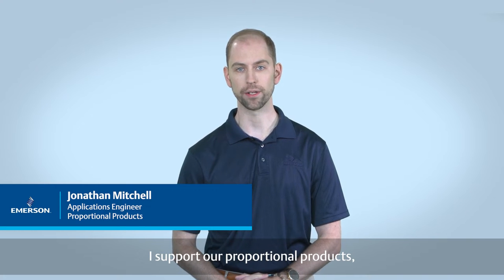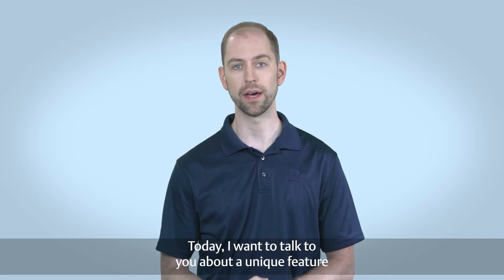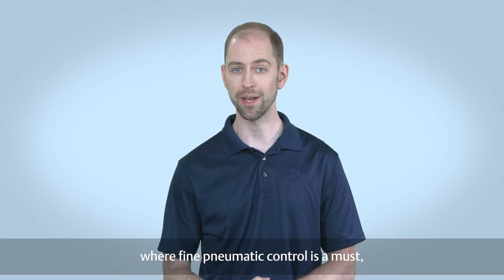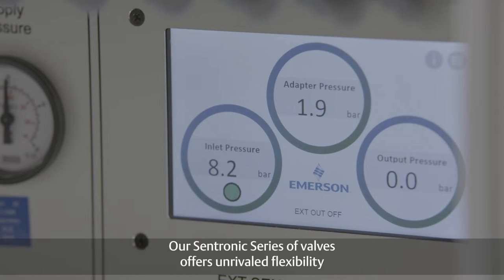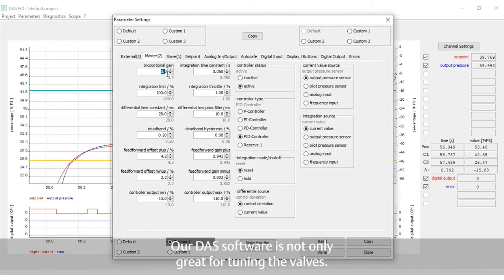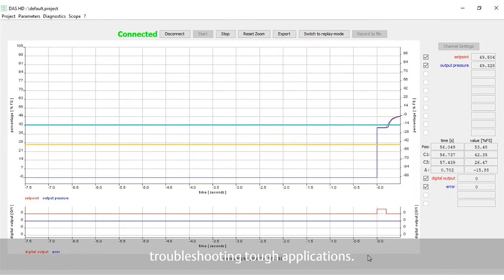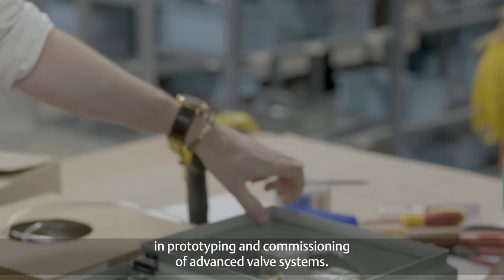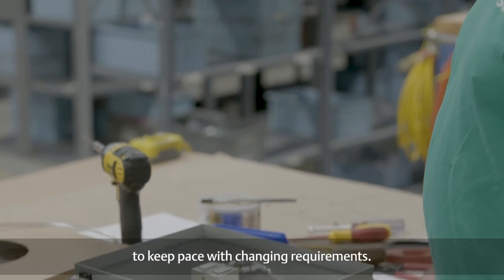How To Easily Tune Proportional Valves to Meet Your Application Needs | AVENTICS Video Upload - V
Emerson's Jonathan Mitchell shows how you can easily tune AVENTICS proportional valves using online software, to ensure specific application needs are met. Our global team of application engineers are ready to support you - no matter the application.